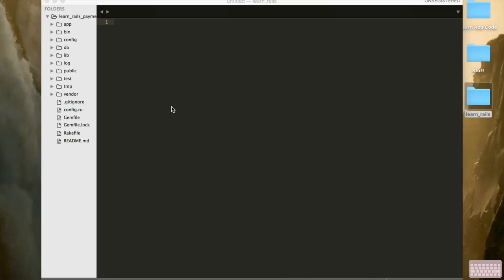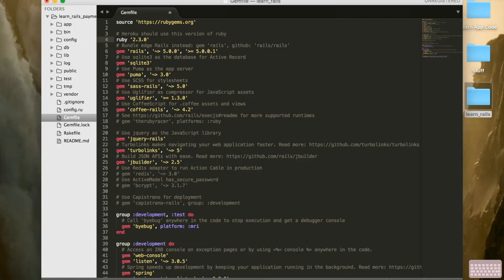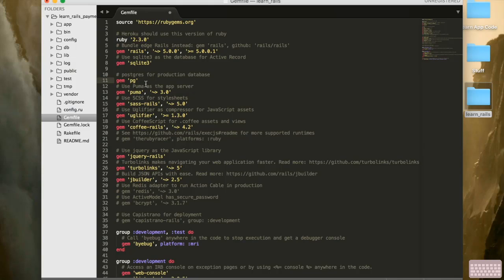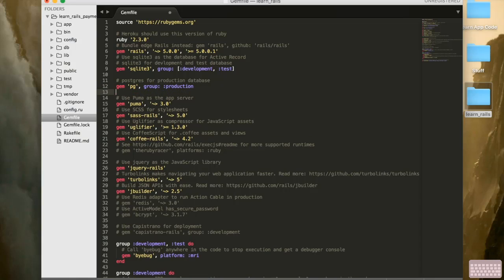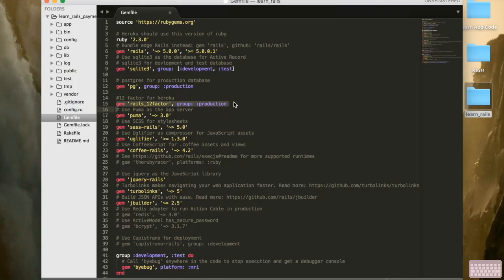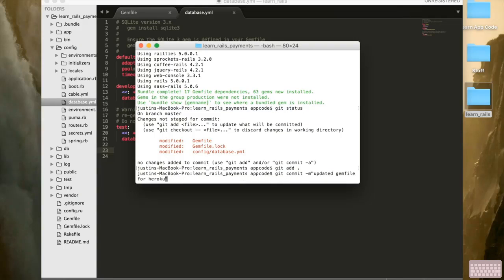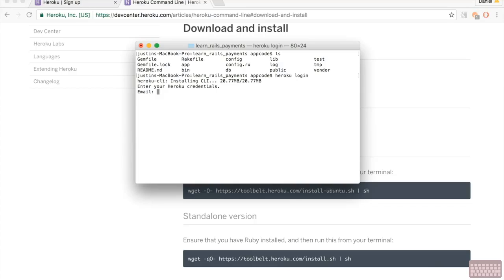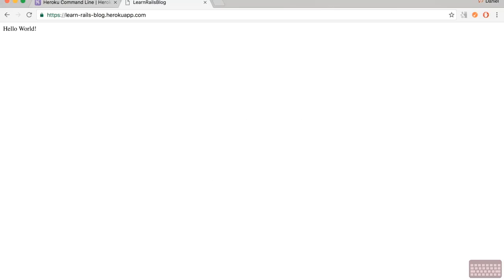20. Using Heroku to Make Online App - Create Your Own Blog with HTML, CSS, and Ruby on Rails